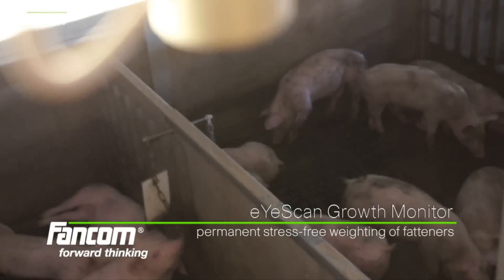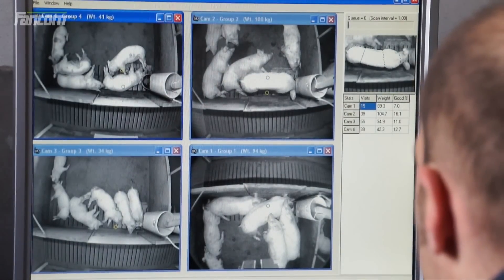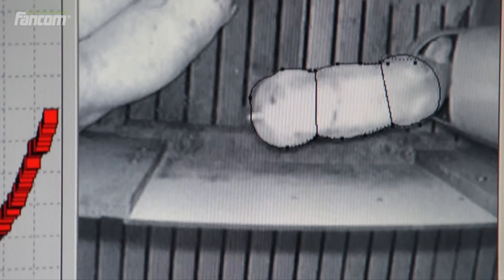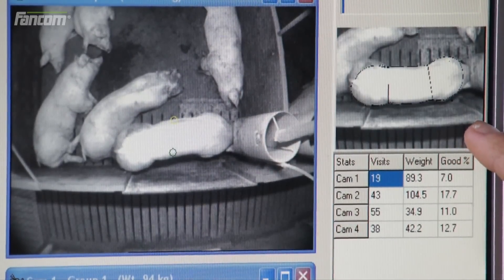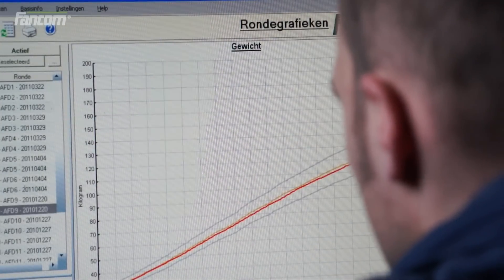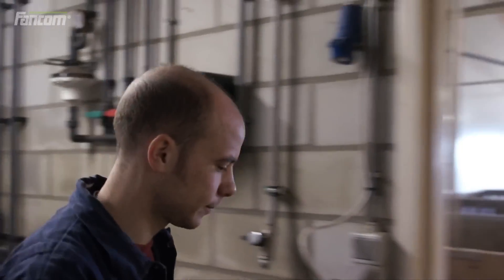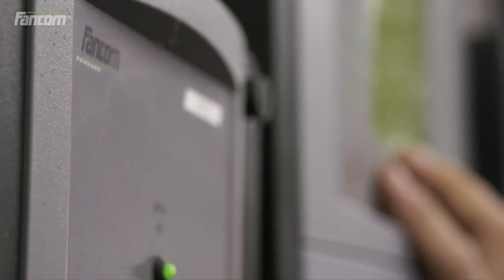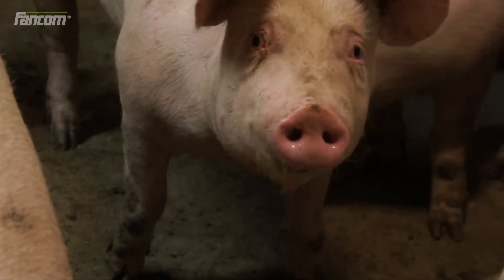Fancom eYeScan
Abnormal animal behavior, lower production and weight loss are just a few signs that can indicate a lot about the situation in your house. Fancom has developed a series of accurate and reliable systems that observe animal behavior and the production process. You can follow the development of your animals from hour to hour. Graphs and tables clearly illustrate the increasing line in the average growth of the animals. Are any adjustments in animal management necessary? You will be the first to know.